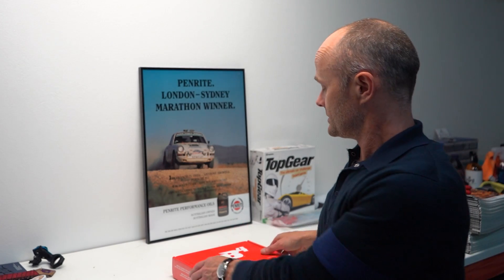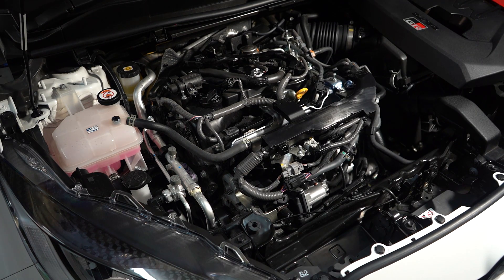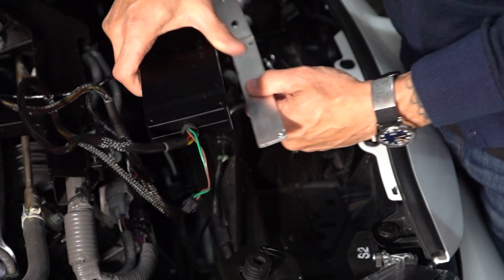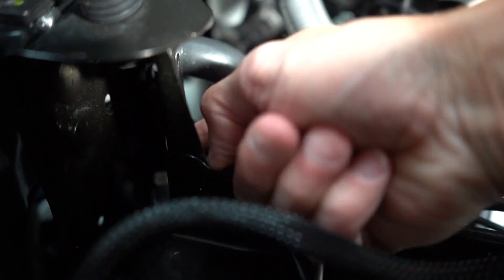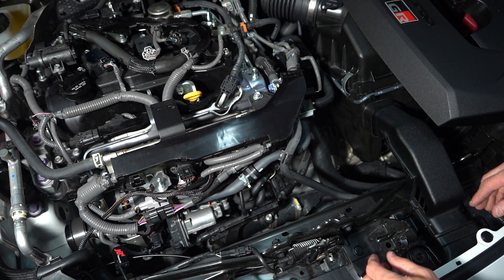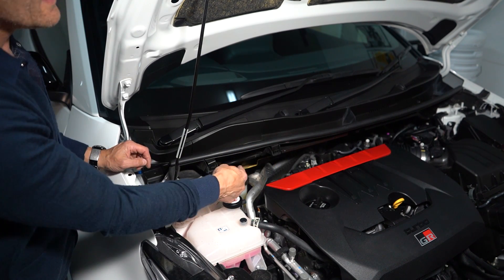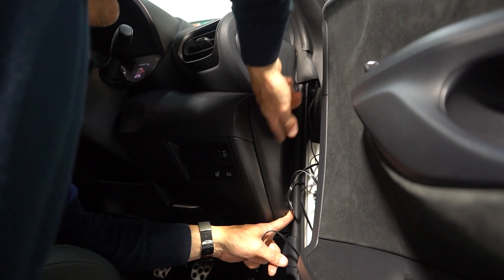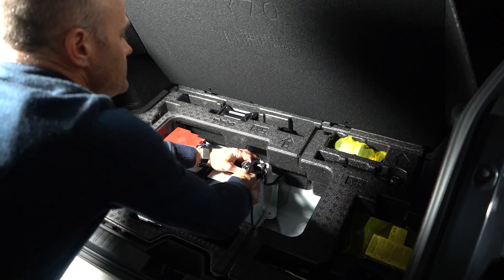GR Yaris JB4 Tuner Installation from Burger Motorsports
Here is an easy installation guide for the JB4 Tuner to suit a GR Yaris.
It has been demonstrated on a Right Hand Drive Car, but the nuances of a Left Hand Drive Car is talked about during the video.
Here is a link to buying one

The JB4 is a plug and play performance tuner that attaches to two easy to access sensors in the engine bay and works with your factory DME tuning to remap your boost, timing, and fueling for optimal performance and reduced turbo lag. It features a 64mhz processor allowing sensors to be sampled 800 times per second using dedicated 10 bit digital to analog converters, ensuring smooth and powerful performance.

JB4 Installation is very discrete and it quickly removes without a trace when needed. Fuel economy during normal driving is unchanged. Compatible with all driving modes. Does NOT require flashing the ECU!

The system is fully CANbus equipped allowing the tuning to take in advanced engine data for mapping, logging, and diagnostics. Data channels include boost, timing, air/fuel, fuel trims, throttle, knock control, and much more! Made in the USA. 5 Year Warranty.

JB4 Toyota Yaris Map Guide:

Map 0: Disables JB4 all together
Map 1: +3.5 psi, default map. Suggested for 91+ octane.
Map 2: +4.0 psi, 91-93 octane
Map 3: +4.5 psi, 93+ octane
Map 4: +5.0 psi, 30% E85
Map 5: +6.0 psi, 30% E85 or race gas
Map 6: User Adjustable Custom Tuning Map
Map 7: +9.0 psi, 30% E85 or race gas, full send mode!
Map 8: VALET/Low Boost Map

Wirelessly connect the JB4 to your Bluetooth 4.0 compatible iOS and Android device via the JB4 Mobile connect kit, or to your Windows laptop with the BMS data cable. Both options allow you to record and analyze vehicle and tuning data, change JB4 performance maps, and update JB4 firmware as we release free newer versions with updates, more powerful maps, and new features under development. Separate JB4 Mobile app purchase is also required.

JB4 Features and Benefits
• Power gains of up to 30whp and 40wtq to the wheels on a stock vehicle
• Improves 0-60 times and 1/4 mile times
• Preloaded with custom JB4 tuning software and up to 8 maps for various fuel and modification levels
• Ethanol (E85) compatible tuning maps
• Able to read/delete fault codes
• View and record up to 40 different gauges/engine parameters in real-time with the JB4 app.
• Boost by gear in 1st, 2nd, and 3rd can be controlled via the JB4 app for a perfect launch
• Compatible with JB4 Mobile for smartphone logging, tuning changes, and adjustment
• The JB4 offers a lot more performance, functionality, and safety than your average performance chip
• Quick Plug & Play Installation
• CANbus OBDII integration offering unrivaled tuning features and performance
• Improved performance over non-integrated chip tunes
• Runs as smoothly as stock, this is how your vehicle should have come from the factory
• Compatible with all driving modes
• Fuel economy unchanged during normal driving
• 91 octane fuel or better required for performance gains
• Not VIN locked and can be removed without a trace and resold down the road
• Includes the rugged JB4 billet aluminum enclosure for protection
• Free USA Shipping
• 5 year warranty

APPLICATIONS
Toyota
• 2021+ Turbocharged 3cyl Yaris

What is a JB4?

The JB4 is a plug & play tune available for turbocharged vehicles. The JB4 tuner installs between your car's sensors and its DME/ECU (computer) and manipulates vehicle performance through these connections making your vehicle much faster. While it's not the only tuning system that operates this way the JB4 separates itself from the competition with much more advanced connection points and processing including CANbus, fuel & spark control, Bluetooth to your smartphone, and a variety of innovative and advanced features not possible with any other system. BMS regularly publishes free mapping and firmware updates adding performance and features as ongoing development allows. In addition, the JB4 system is not VIN-locked to your vehicle and can quickly be removed and swapped between cars or resold at a later time. Often imitated but never duplicated the JB4 has been the gold standard in plug and play turbocharged performance tuning for over a decade.

Marc and Cars – Auto Media

I love all cars, just especially Air Cooled Porsches.